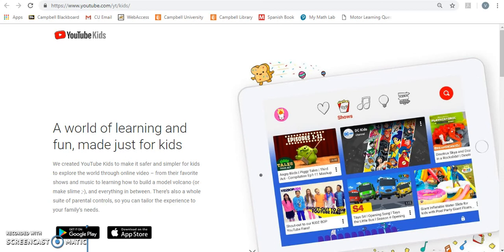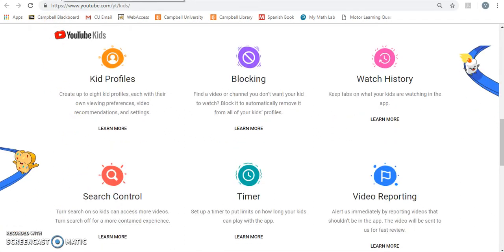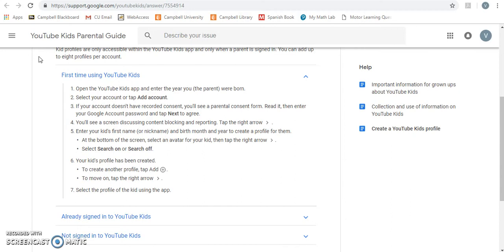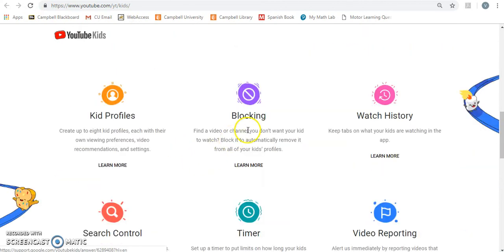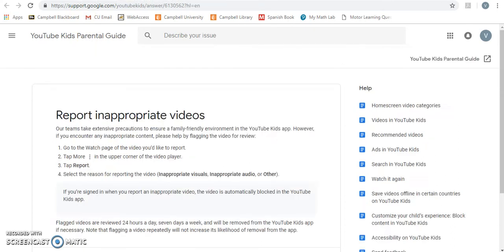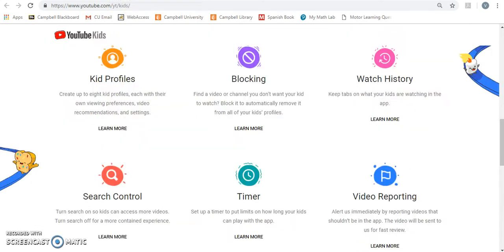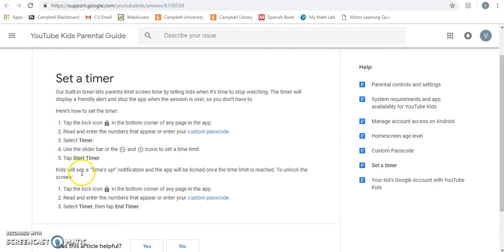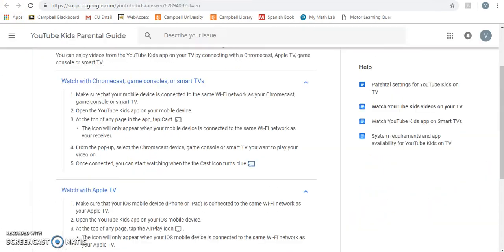EDUC 455 - Screencast-o-matic: YouTube Kids